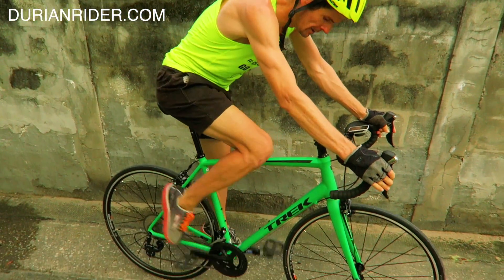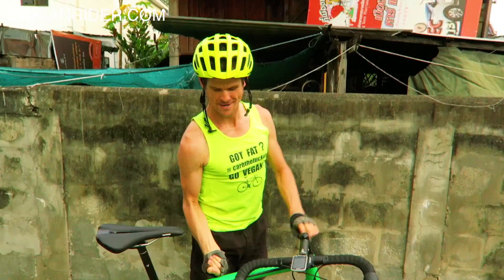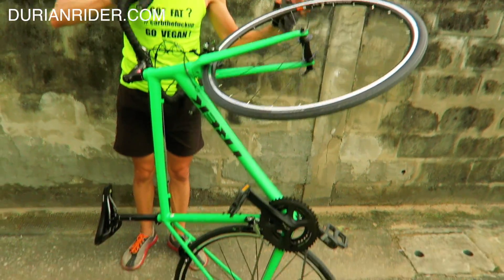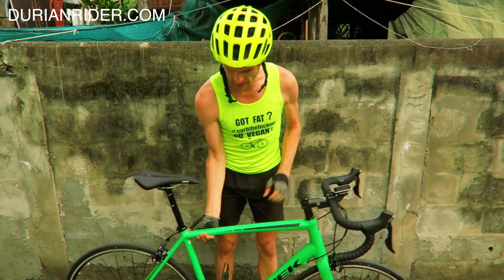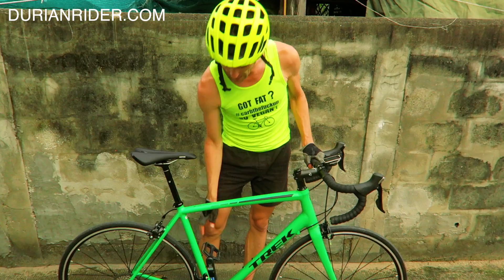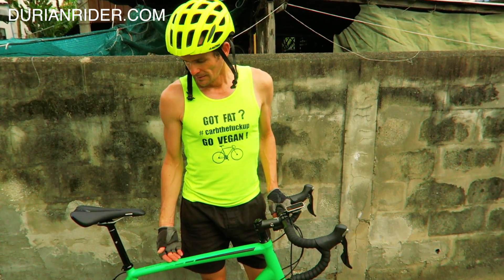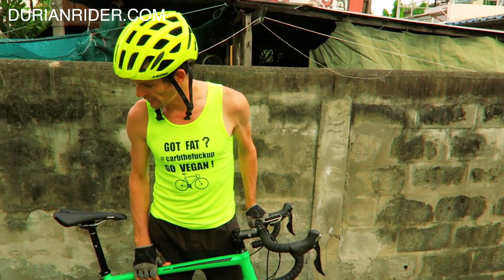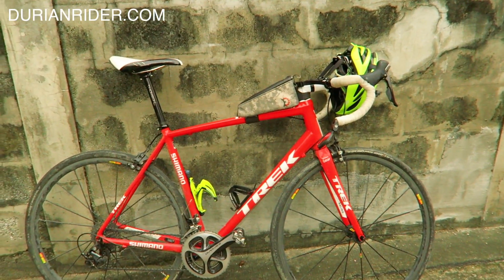The Best Tour De France Level Bike For Under $1500? - Trek Emonda ALR 5